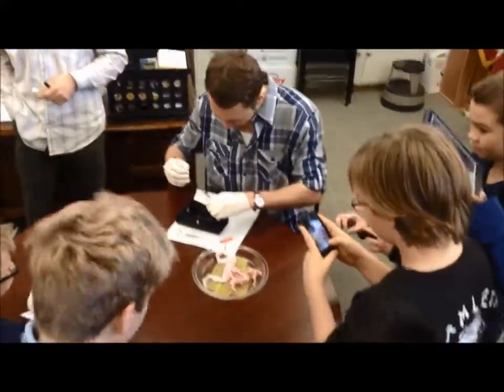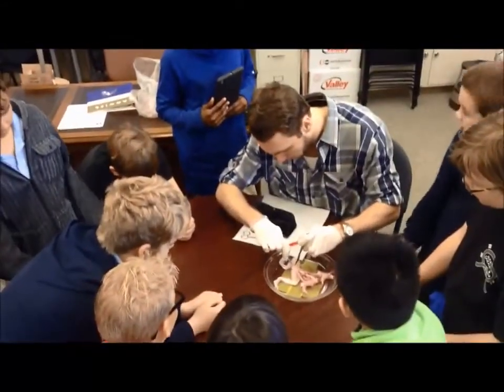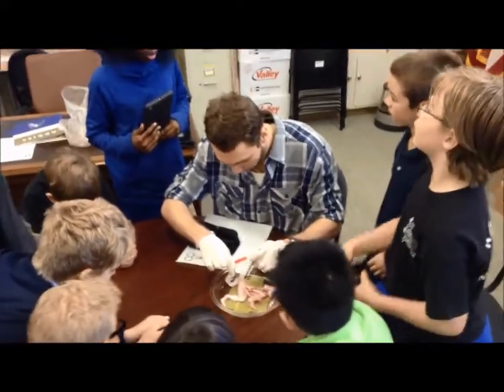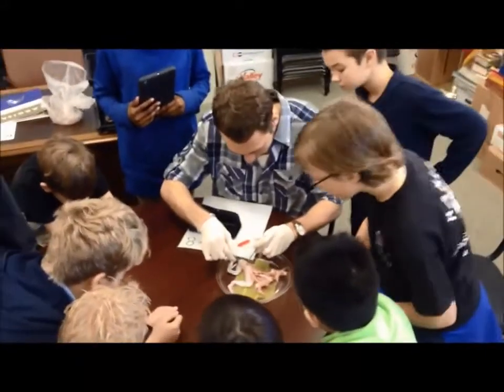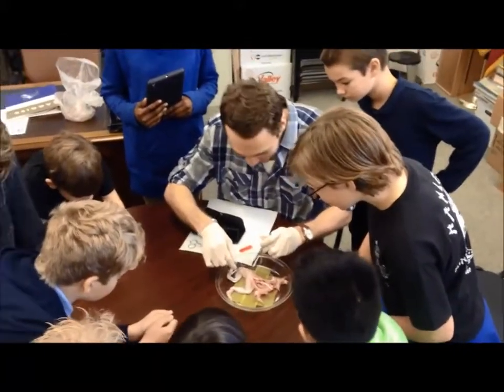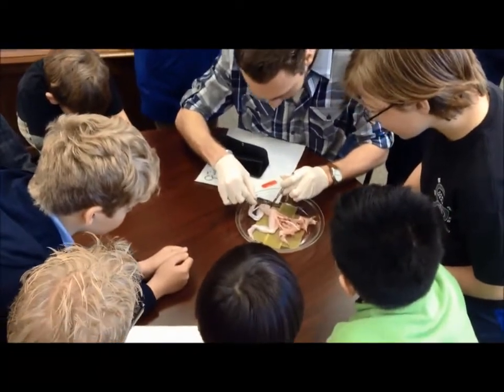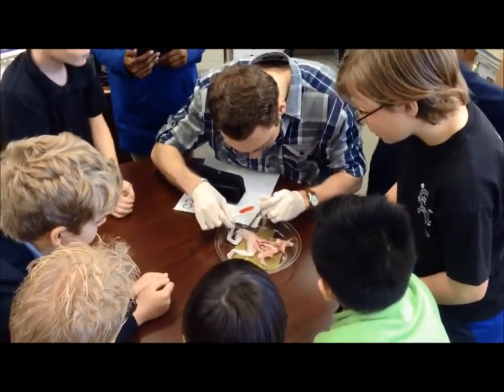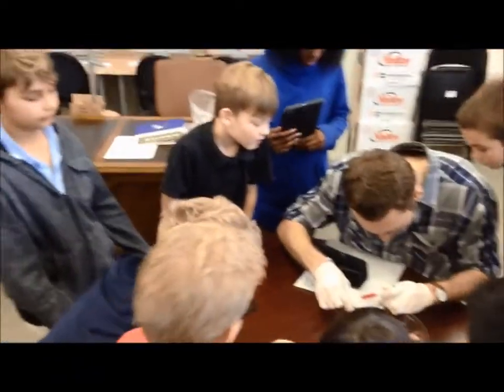Galvani'nin Kurbağa Bacağı Elektrik Deneyi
Galvani, karşılaştırmalı bir anatomist olarak göreve başladı ve genitoüriner sistem kuşlarıyla ilgili araştırmasıyla ün kazandı. 1762’de Bologna Üniversitesi anatomi bölümünde öğretim görevlisi olarak bulundu. 6 Kasım 1787’de yapılan rastgele bir deney sırasında, kaslara bir demir tel ve sinire bir bakır tel koyarak bir kurbağa kasının kontratı yapılabileceğini keşfetti. Kurbağa sinirinin bir metalin elektroduna bağlandığı ve farklı bir metalin elektrotunun kurbağa kası ile tutturulduğu bir alet yaptı. Hayvanın vücuduna elektrik verdiğinde hayvan vücudunda sarsılma hareketleri geliştiğini fark etti.

Bu keşif, elektriğin doğrudan eylemde olmadığını kanıtladığı için biyoelektrikte tarihi bir rol oynamıştır. Elektriğin doğrudan iletkenden kurbağa kasına geçmediğini ancak iletkenden “metalik yayın” olarak adlandırdığı başka bir elemente deşarj edildiğini tespit etti. Birkaç yıl sonra, Alessandro Volta‘nın bulguları onun bu keşfine karşı görünüyordu. Hayvan vücudunda bir elektriklenme olmadığını söylüyordu.

Sonraki dönemde bu konuyla ilgili görüş ayrılıkları yaşanmasına rağmen Galvani tartışmalara girmeyerek sessizliğini korudu. Son olarak, 1843’te Emil du Bois-Reymond kurbağa kasındaki potansiyel zararı başarıyla ölçerek bu tartışmalara son verdi

Galvani, 4 Aralık 1798’de 61 yaşındayken Bologna’da çocukluğunu geçirdiği evinde öldü.